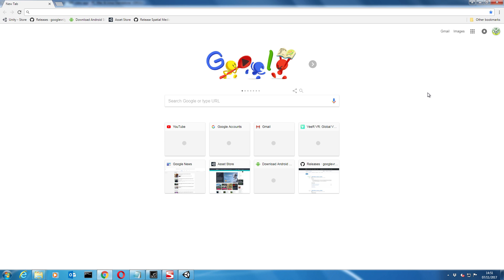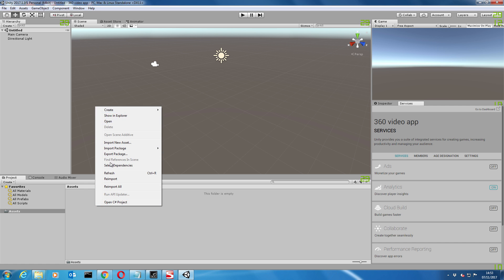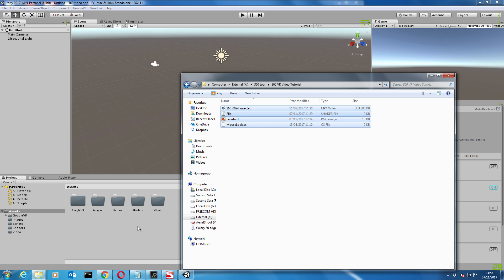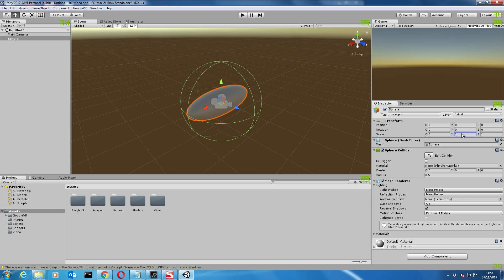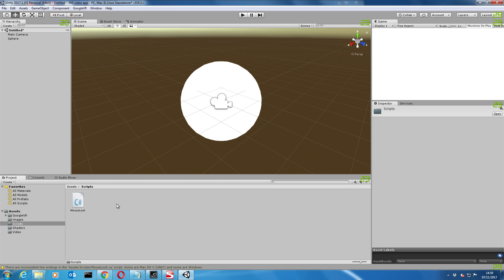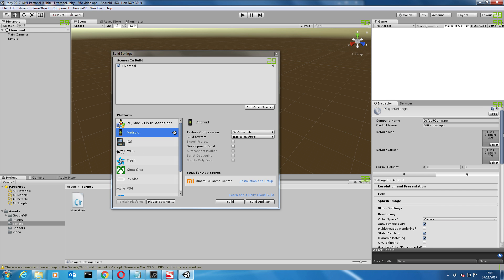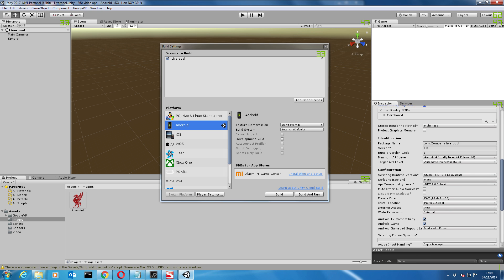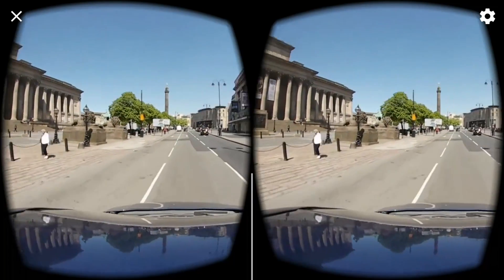How to make a VR 360 Video app within Unity for Android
This tutorial demonstrates how to Make a VR 360 video app for Android using Unity game engine and the Google cardboard VR SDK.